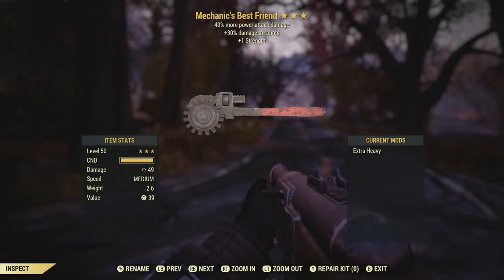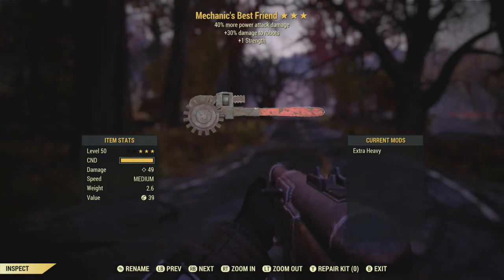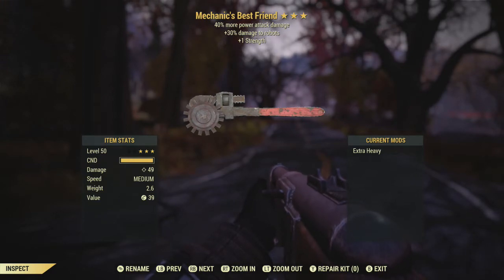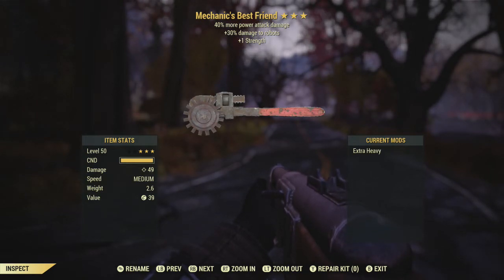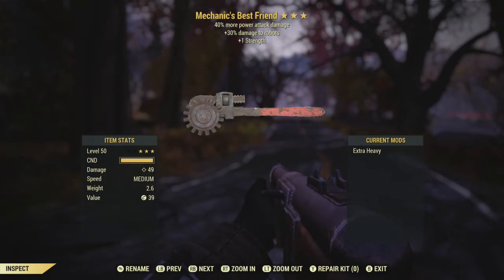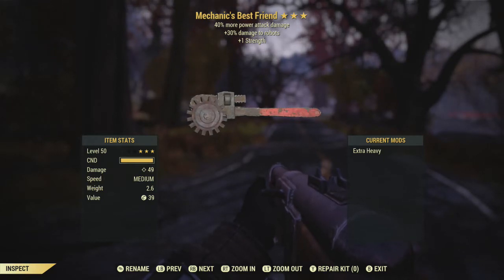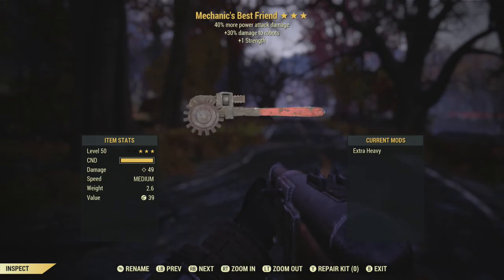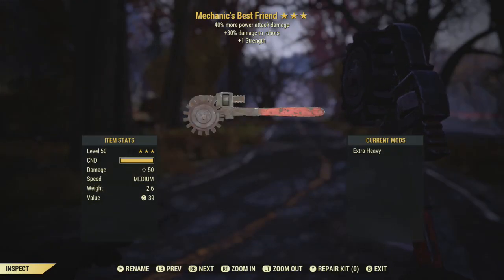Mechanics Best Friend Pipe Wrench - Fallout 76 weapon review #10 + Rant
A look at the Mechanics Best Friend Pipe Wrench in Fallout 76. The Mechanics Best Friend Pipe Wrench is given out as a reward for completing this weeks survival mode challenge. The challenge is to destroy a protection, and assaultron, a Gutsy and a Sentry bot. Fallout76 Fallout 76 Legendary weapon Fallout 76 Survival mode Fallout 76 Survival mode weapon reward